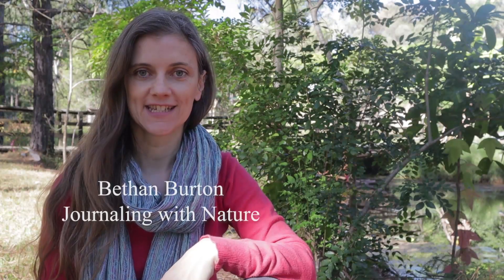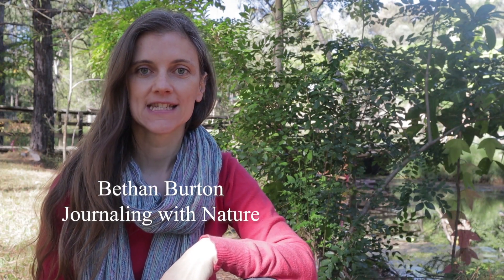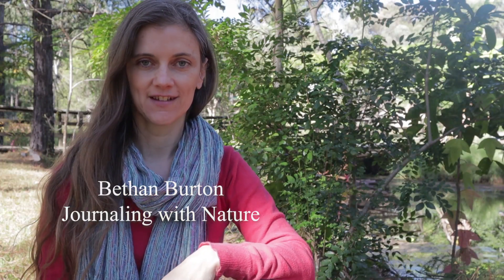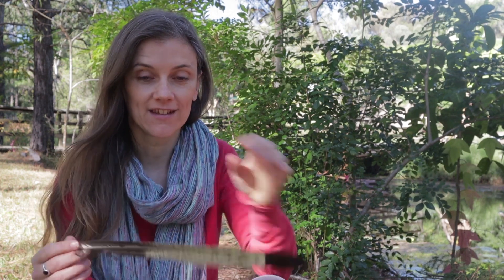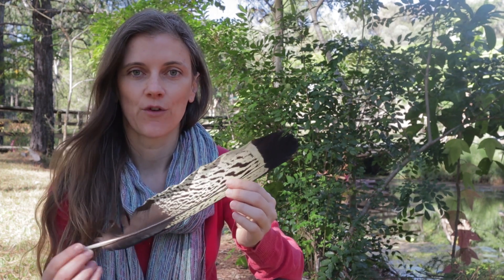International Nature Journaling Week - Day 4 NATURE FINDS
Welcome to Day 4 of International Nature Journaling Week. Today we are celebrating those little treasures that find their way into your pocket when you're on a nature walk. Some people call these nature finds, others call them pocket hitchhikers. Nature journalers love these beautiful little trinkets so, today Jules Woolford, from Drawn Into Nature, is going to show us some pocket hitchhikers that have made it into the pages of her own journal.

Remember to always be respectful of nature. Never take anything from a national park or protected area. Think of your nature finds as 'on loan' from nature and return them to where you found them once you've explored them in your nature journal.